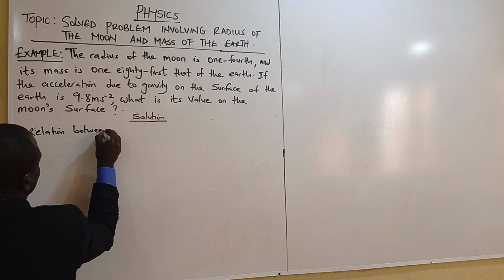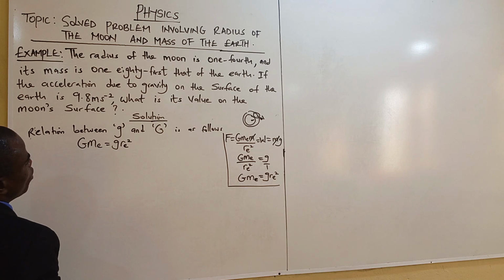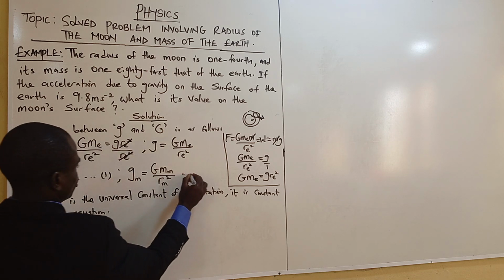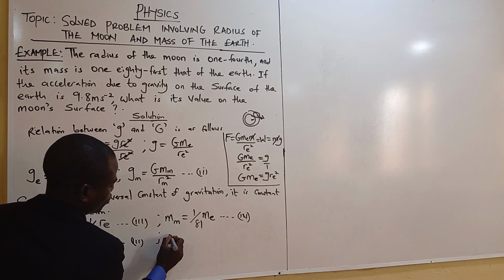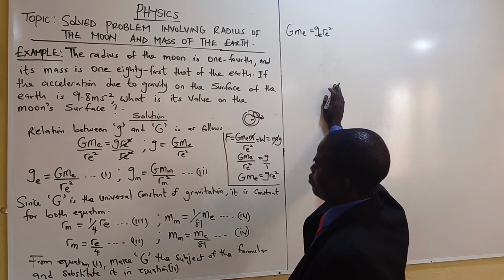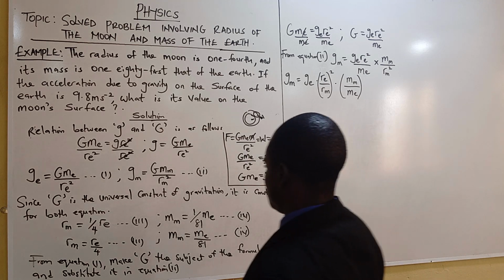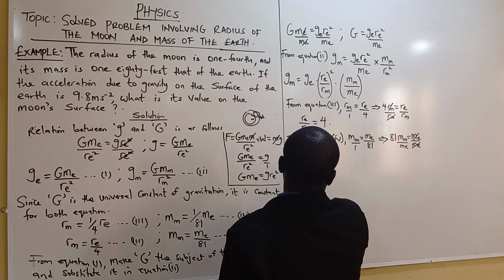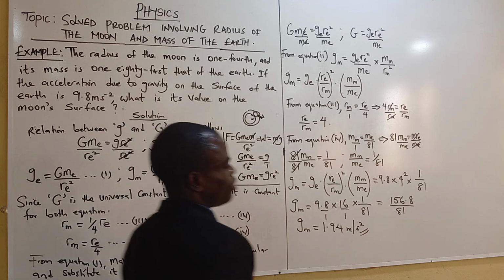Solved Problem involving radius of the moon 🌙 and Mass of the earth 🌎.(SS3)